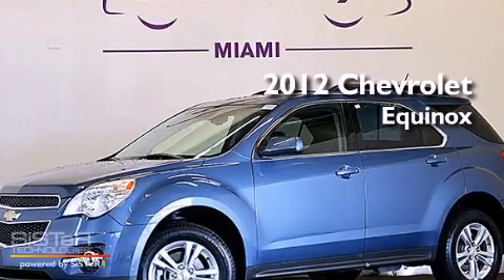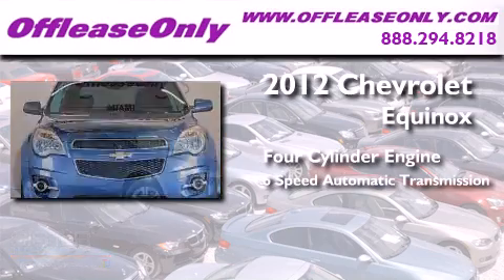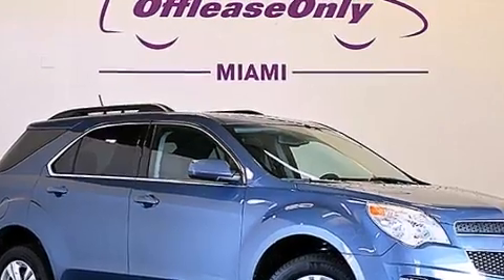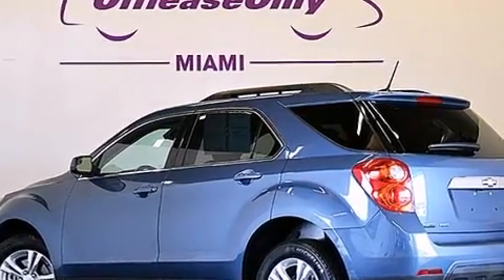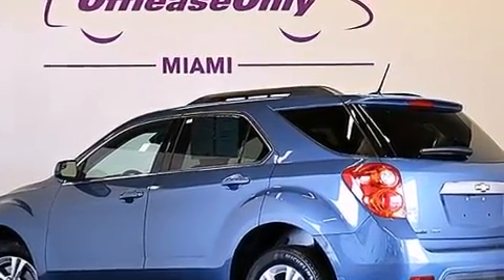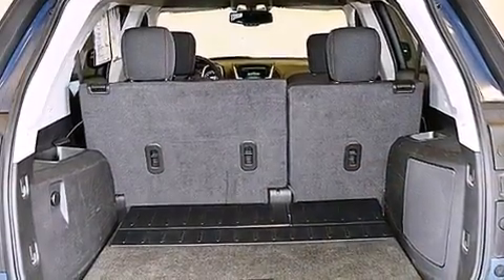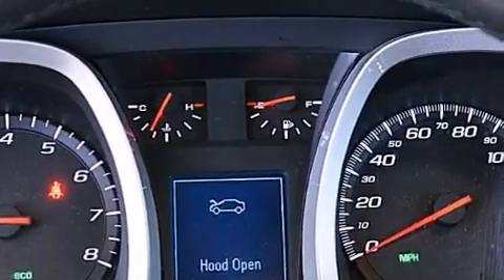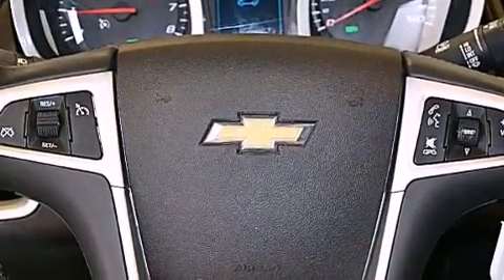2012 Chevrolet Equinox Miami Fl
We have been honored to serve the Miami FL area , we promise that your experience at our dealership will exceed your expectations ! Year : 2012 Make : Chevrolet Model : Equinox Engine : Gas/Ethanol I4 2.4/147 Trans . : Automatic Exterior : Twilight Blue Metallic Miles : 51,548 Interior : Jet Black Stock : 50095 OffLeaseOnly Miami 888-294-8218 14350 NW 56th Ct.